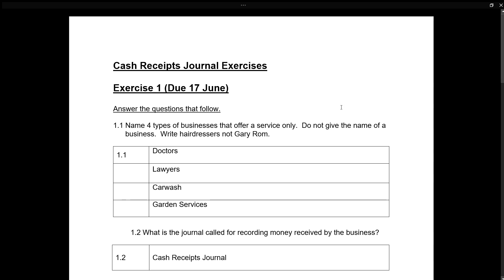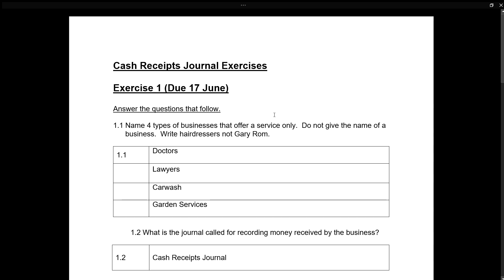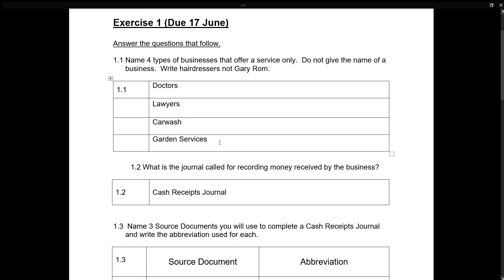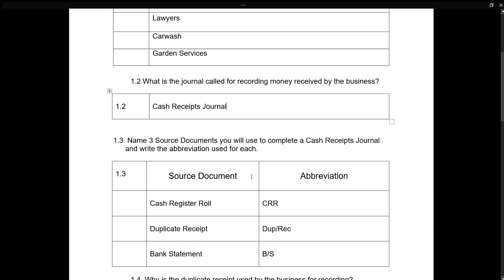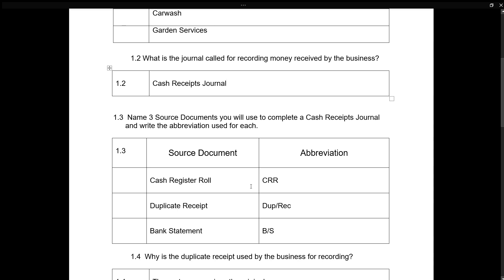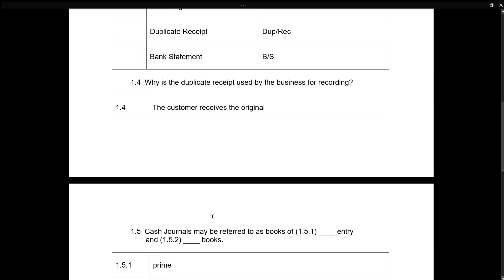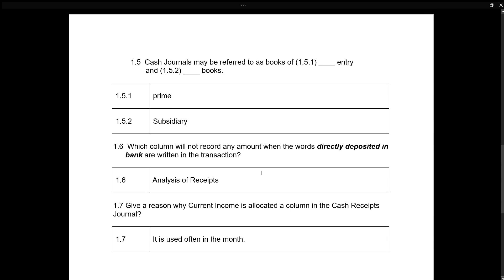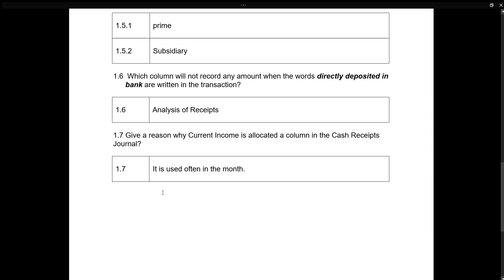EMS Grade 8 Cash Receipts Journal Exercises 1 Video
This video is a memo discussion on Cash Receipts Journal Exercise 1